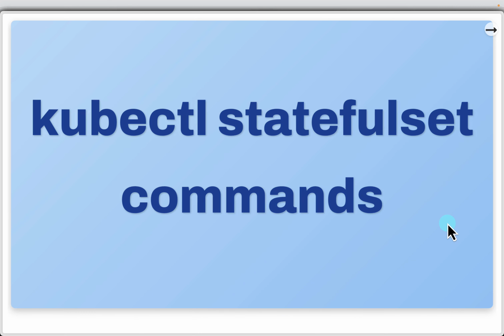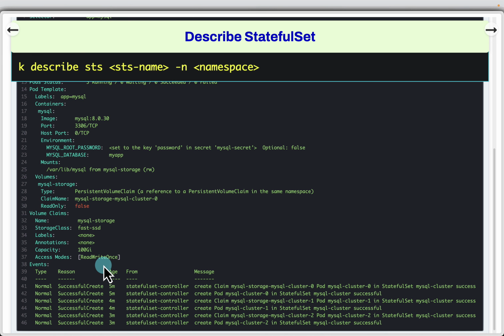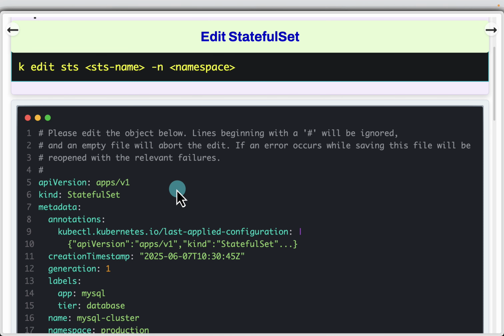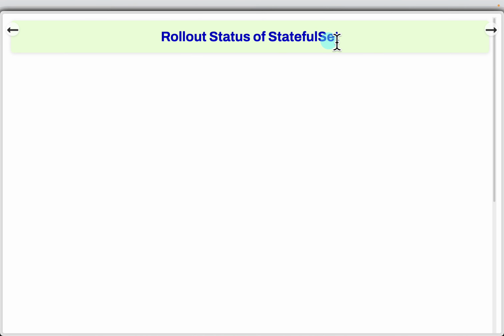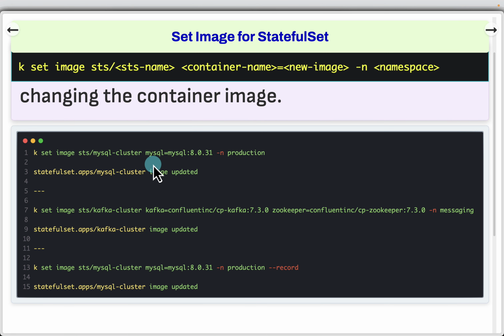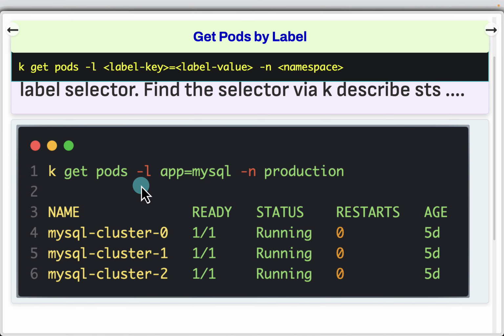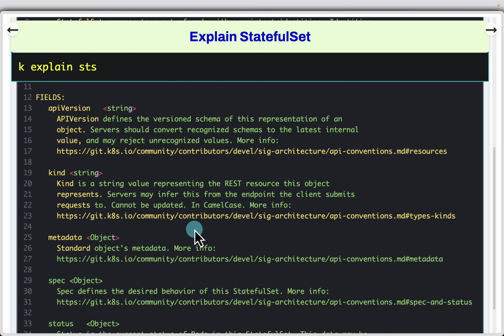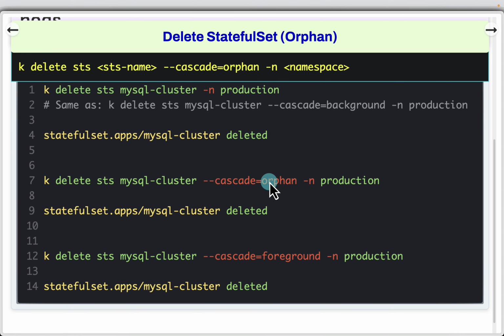kubectl statefulset commands